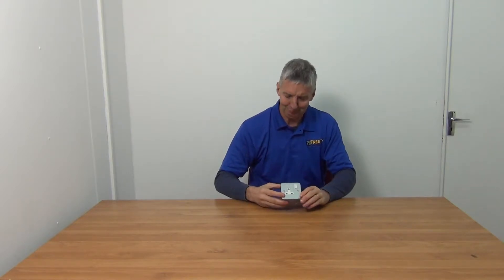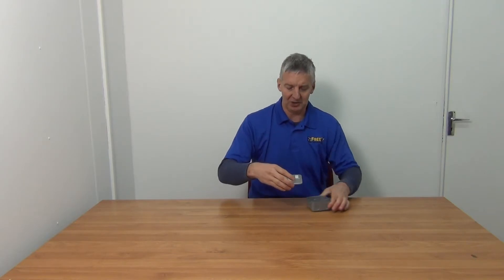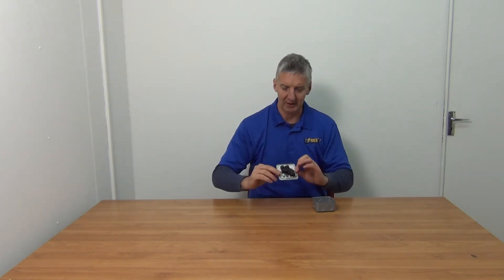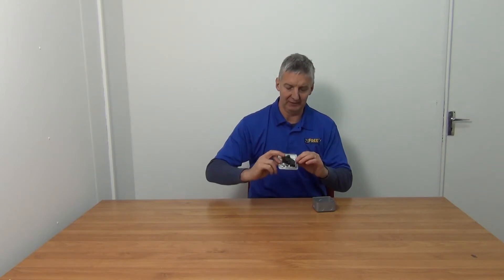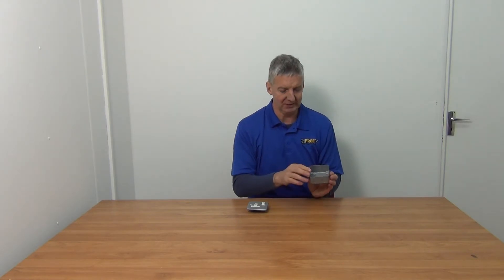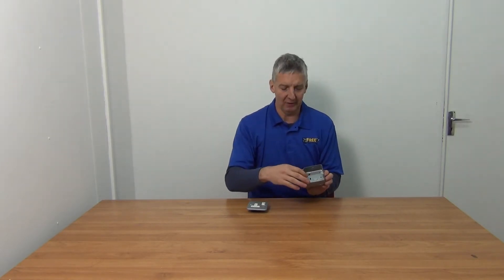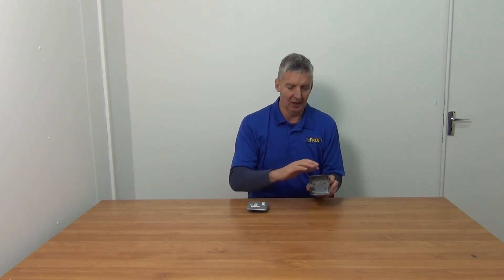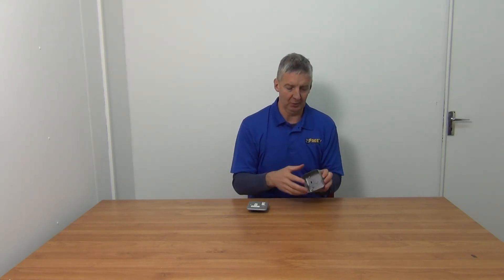1 Gang Metal Clad Switched Socket (13 Amp)